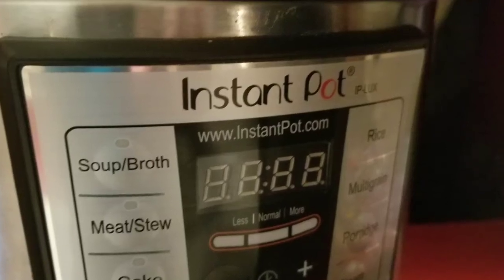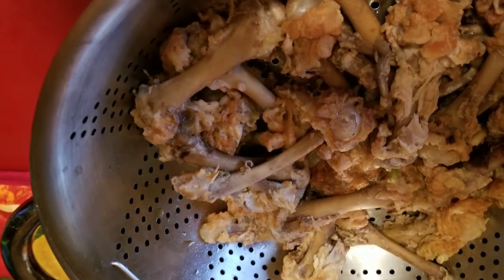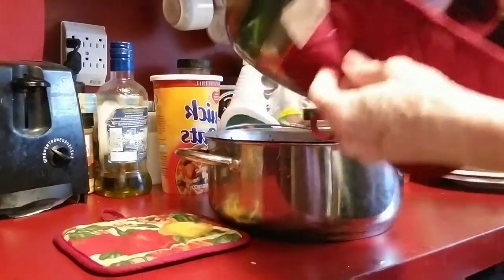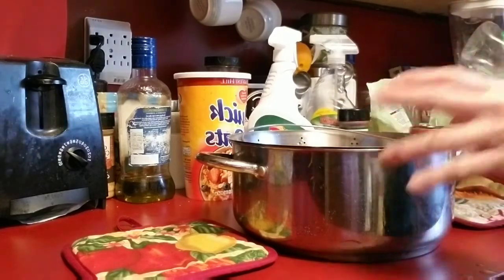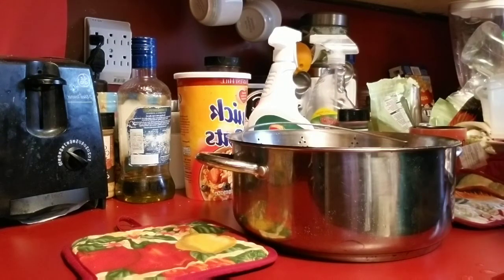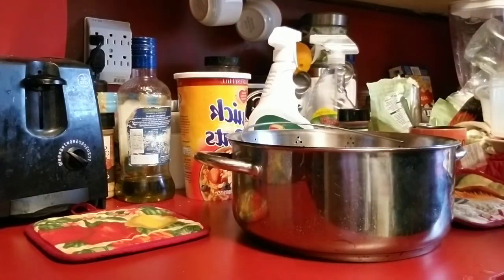How to make instant pot bone broth with left over restaurant bones for your pets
When we eat out and have a meal with bones I ask for a container to bring my bones home so I can make bone broth for my cats in my instant pot. RINSE BONES TO REMOVE SPICES, DON'T USE HOT WING BONES‼Place a trivia in the bottom of your instant pot pan, add bones on top, add 4 cups of water, and a pinch of salt. Use broth setting or 50 minute manual setting.  Let it desteam on it's own for 15 or more minutes. Remove and strain bone broth into a pan, as seen in video, let the broth cool and pour into a 32 ozs jar with lid. Debone chicken and add just a little bit of bone broth to serve to your dog or cat, and store remaining broth in the refrigerator. Use broth on dry food or serve along in small amounts for a treat.